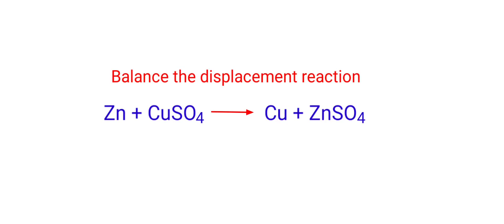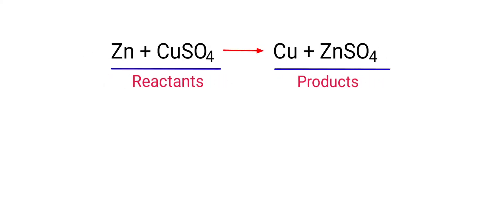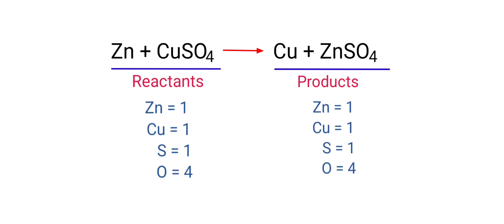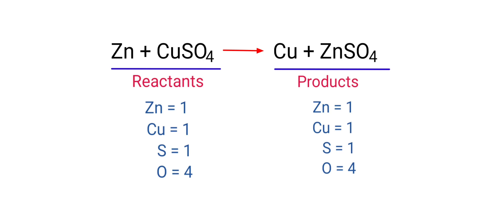Zn+CuSO4=Cu+ZnSO4 balance the displacement reaction@mydocumentary838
zn+cuso4=cu+znso4
Zn+CuSO4=Cu+ZnSO4
Zinc and copper(2) sulfate are reacts to form copper and zinc sulfate.